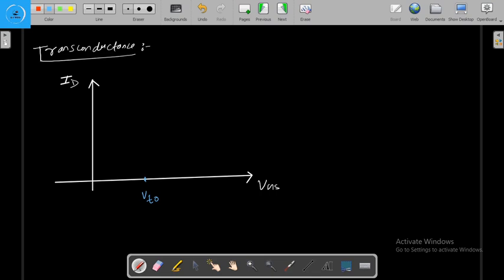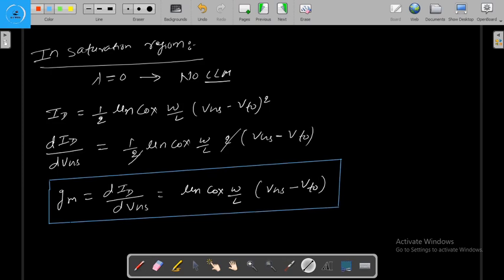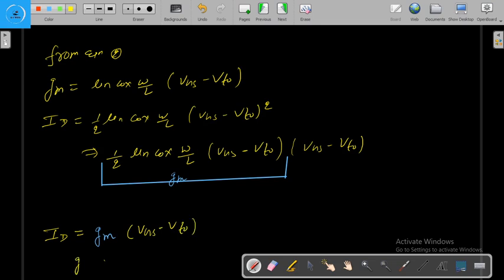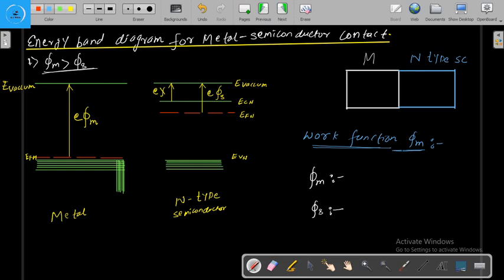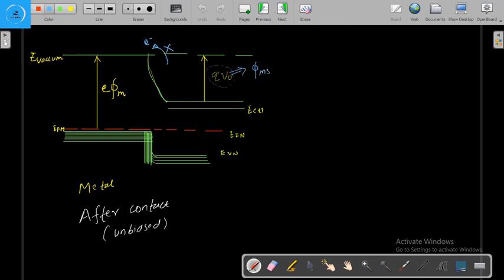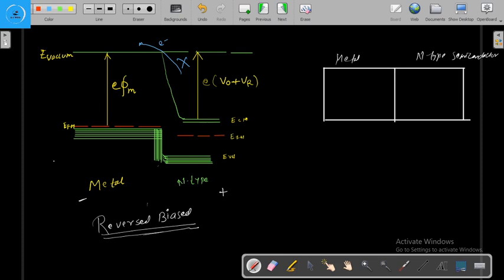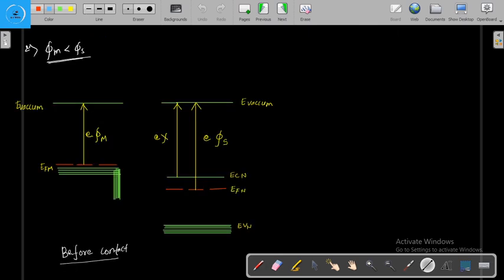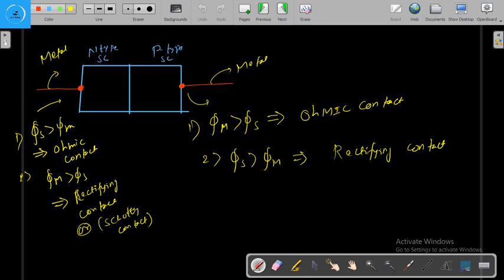LECTURE 6 | METAL - SEMICONDUCTOR CONTACT | EDC | ECE | GATE & ESE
Subject: EDC.
Topic: Transconductance of mosfet, Metal - Semiconductor Contact.

Prepare electronic devices & circuit for gate & ese exams with these full lecture series.

In this video we have covered Transconductance of MOSFET and Energy band diagram for Metal and Semiconductor Contact.